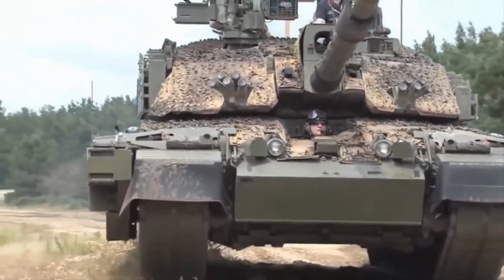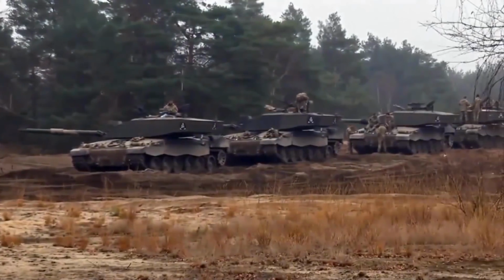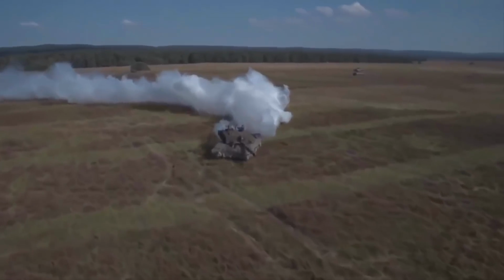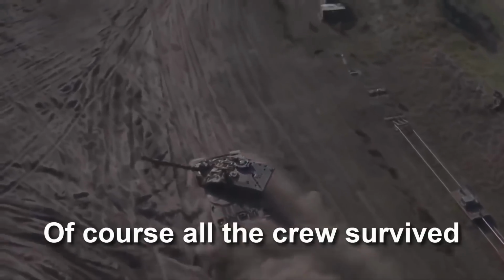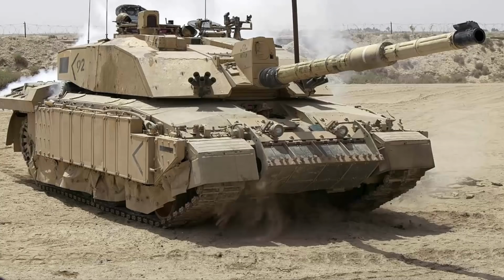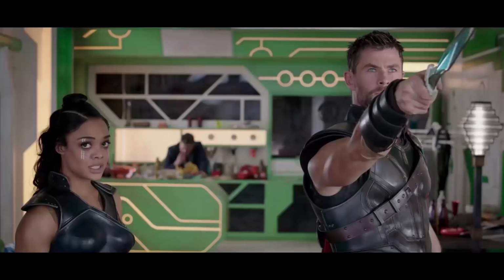The Secrets That Make the Challenger 2 THE BEST TANK EVER DESIGNED!!! ( ͡° ͜ʖ ͡°)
Unique rewards available!